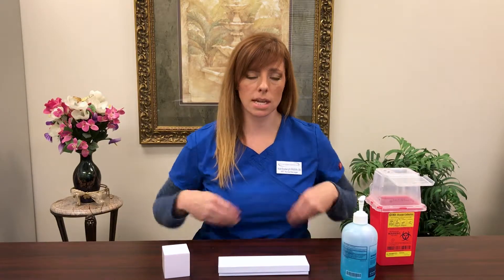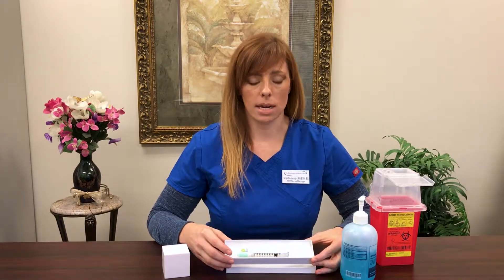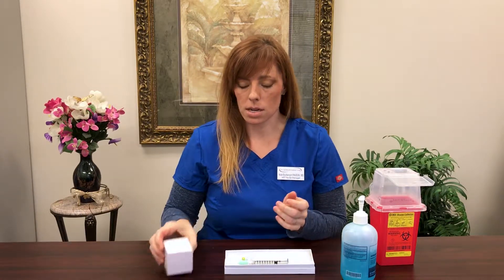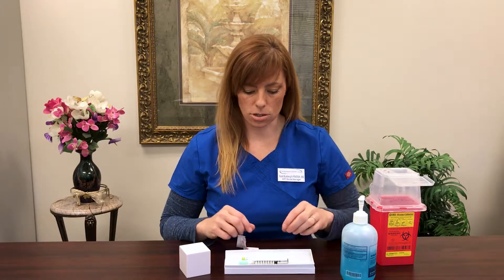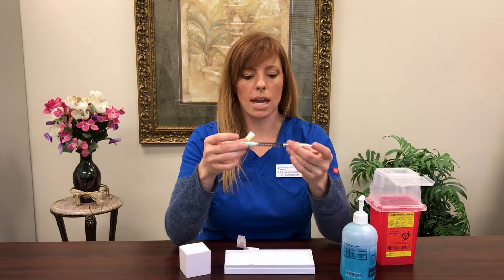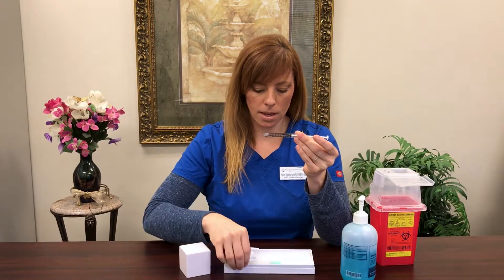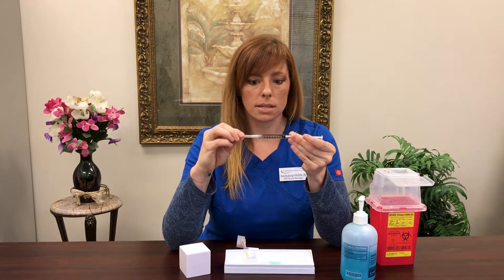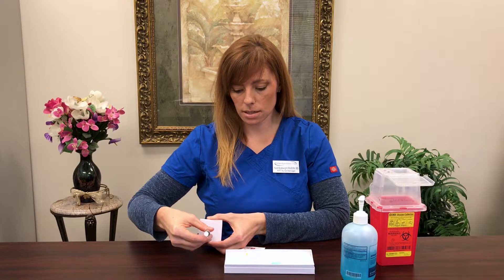Lupron (leuprolide acetate) Trigger Shot - Reproductive Medicine Group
The staff at the Reproductive Medicine Group have created this informative video on Lupron® (leuprolide acetate) and instructions on how to give yourself an injection.